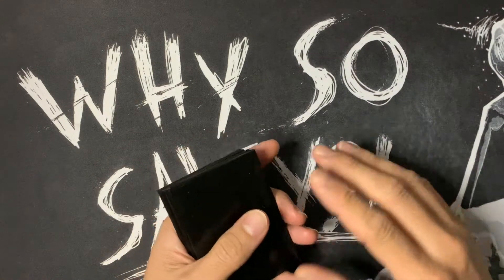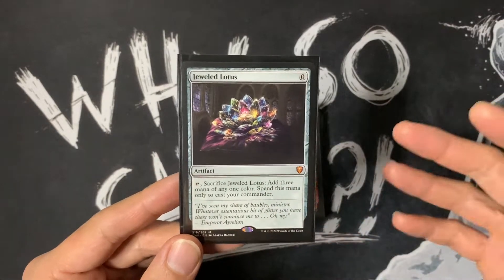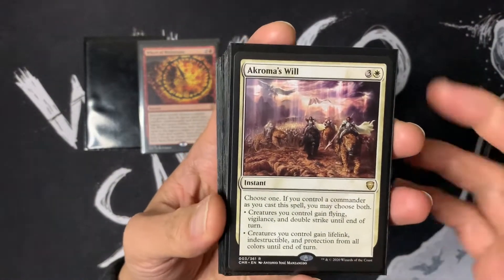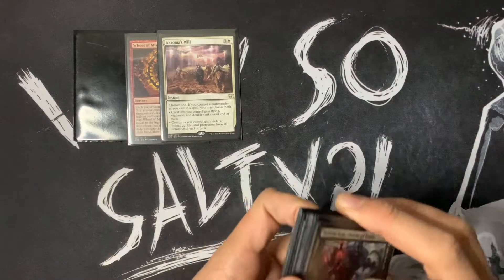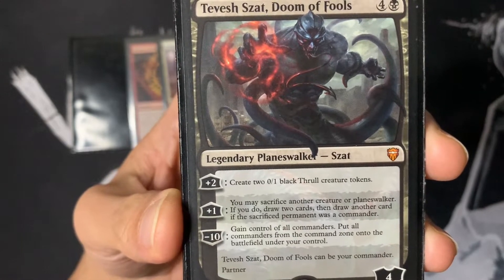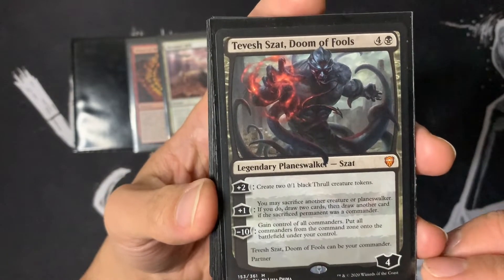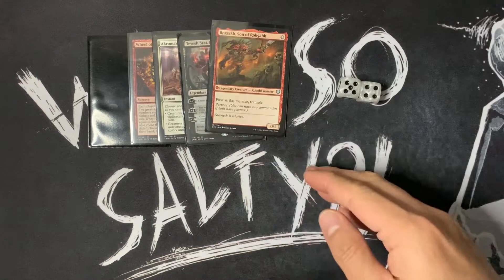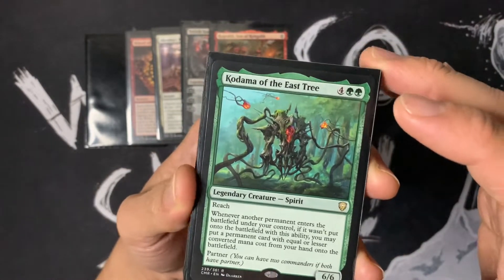Top 10 Commander Cards from Commander Legends - ANYTHING BROKEN? // Magic the Gathering // EDH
What better than doing a Commander Top 10 in a set directly created for Commander. That’s right, we will see which cards we think are the best and most powerful cards for Commander from Commander Legends. Let’s dive right in and see what cards I deemed worthy of my top 10.